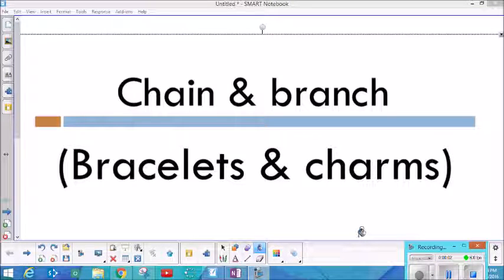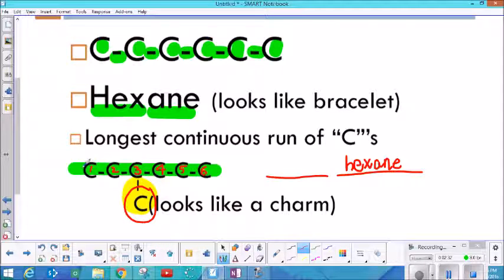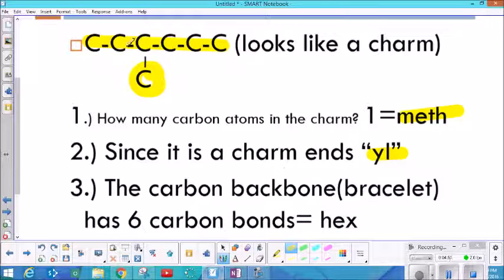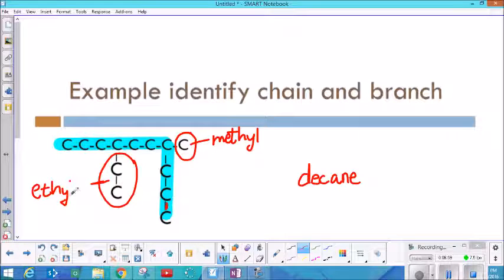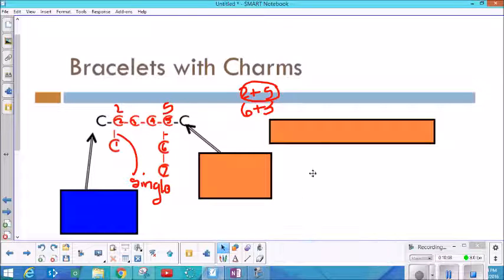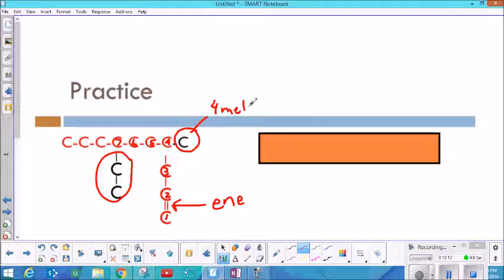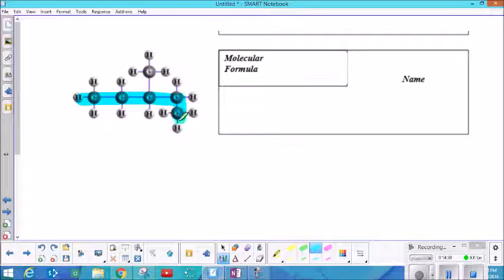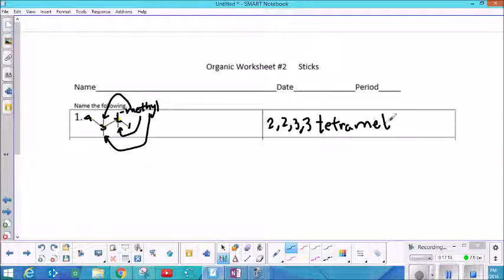chains, charms and sticks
An overview of chains, branches and sticks with branches